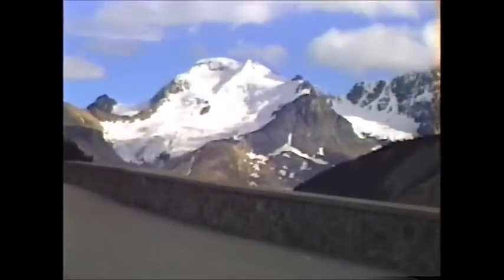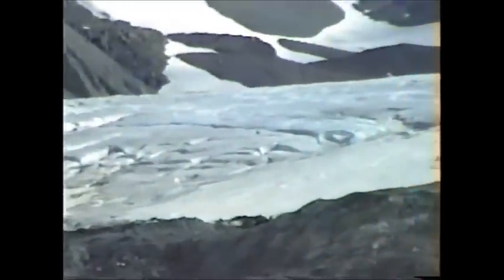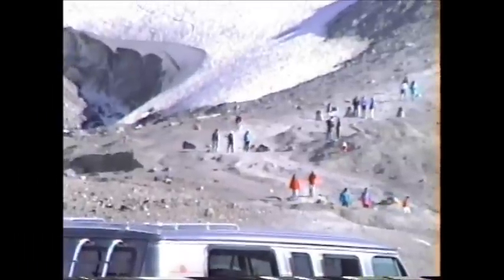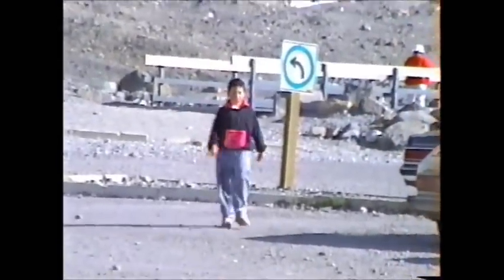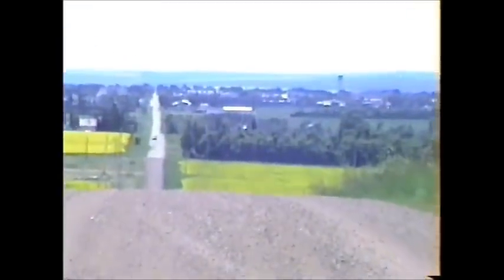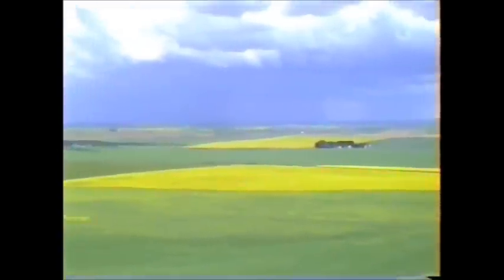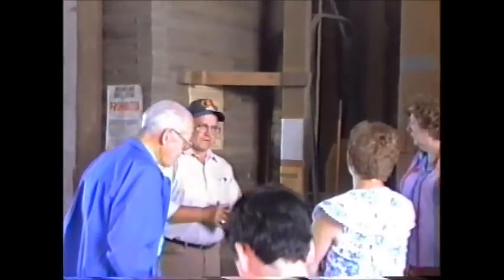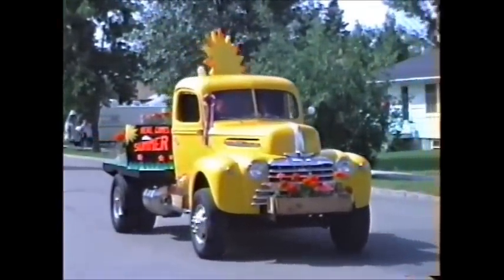Trip to Three Hill Alberta Pt. 1 - (1991)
Here's a little Trip taken out with the motorhome to Three Hills Alberta for Prairie Bible institute reunion, August 1991